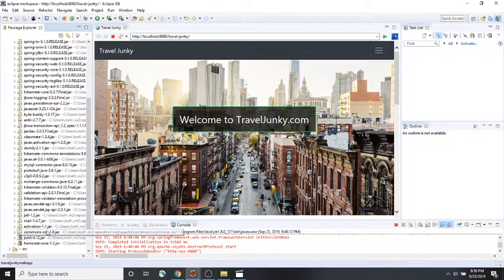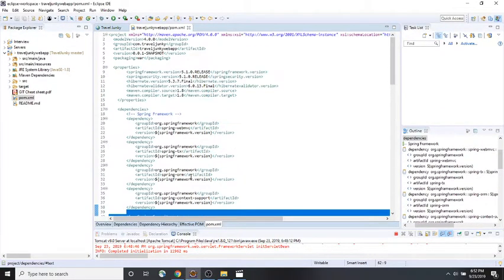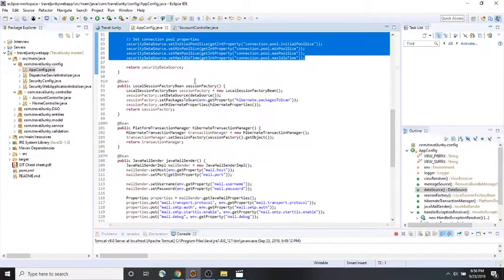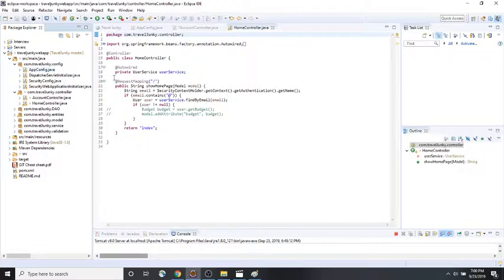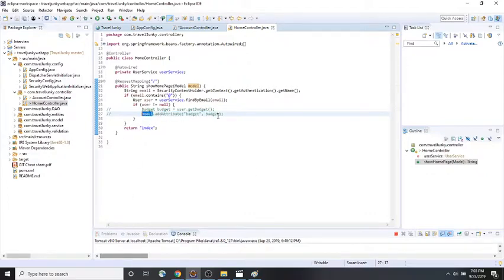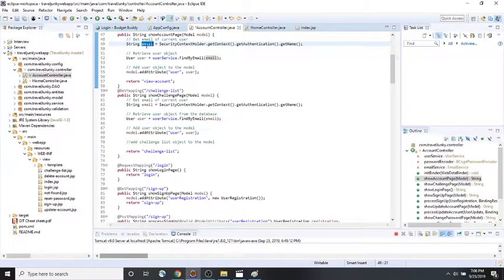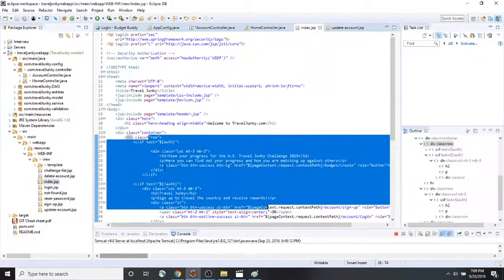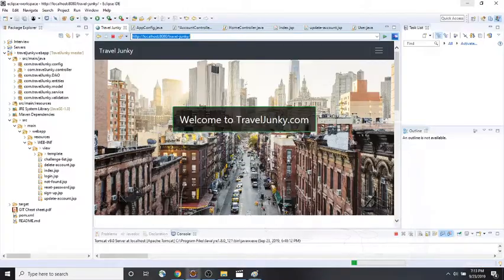Overview of Spring MVC Project - Maven & Hibernate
A quick overview of how a spring mvc project looks in eclipse. Quick explanation of maven, spring framework,  and hibernate framework.